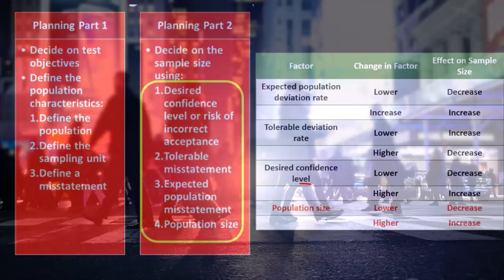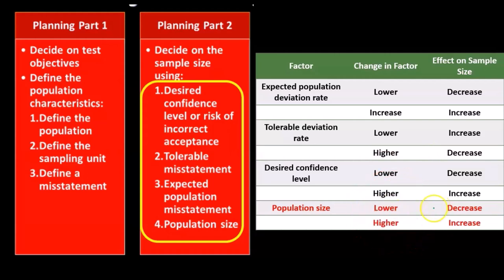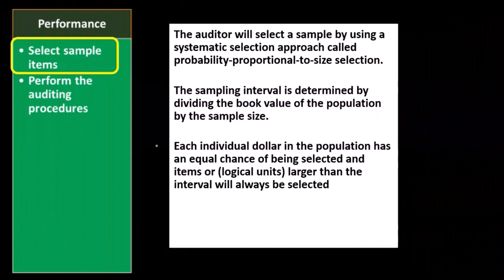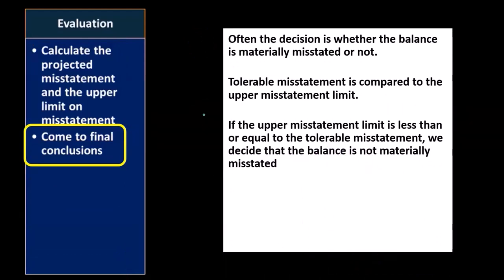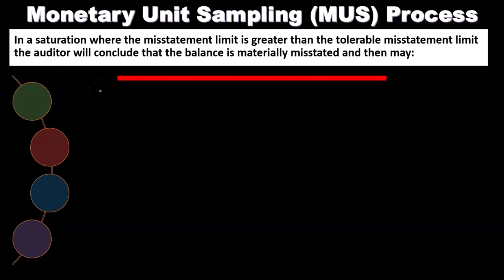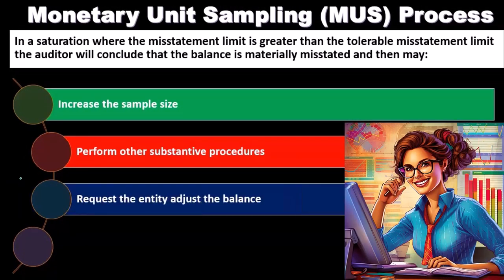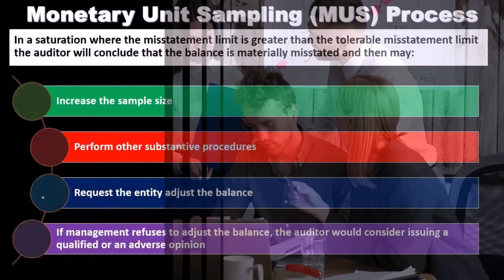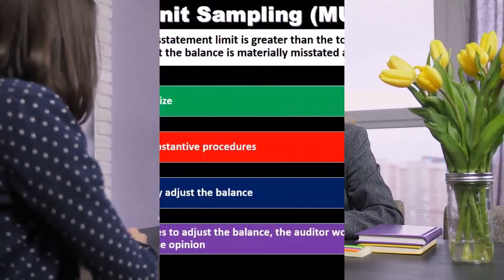Process of Monetary Unit Sampling (MUS) Part 2